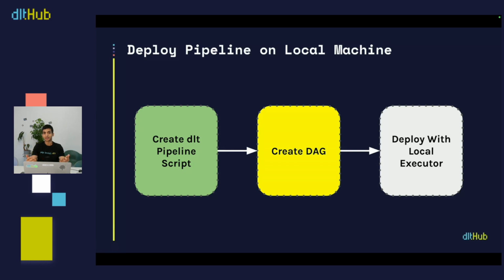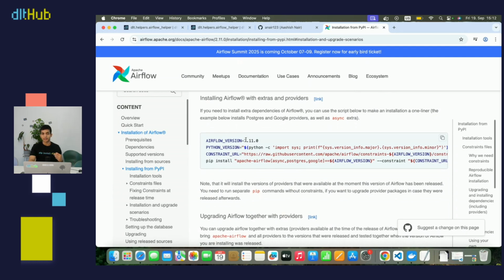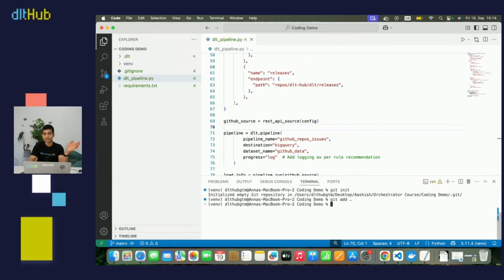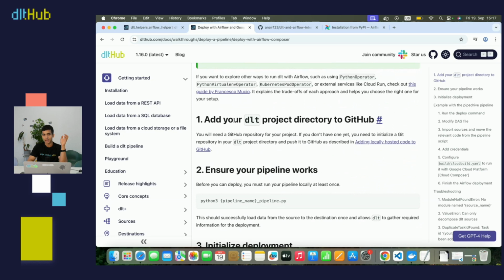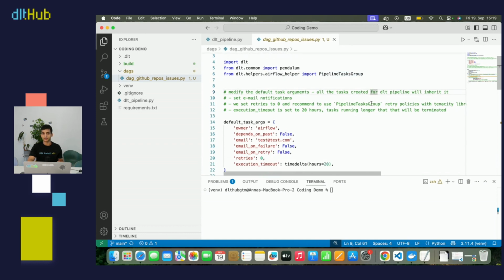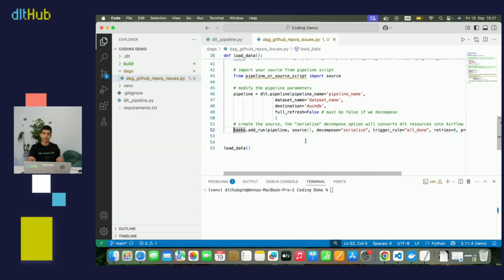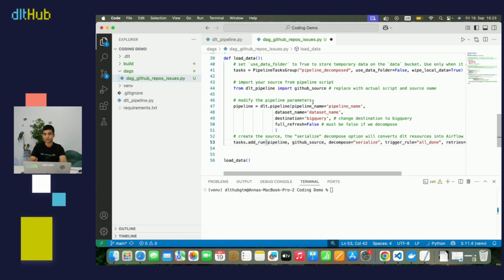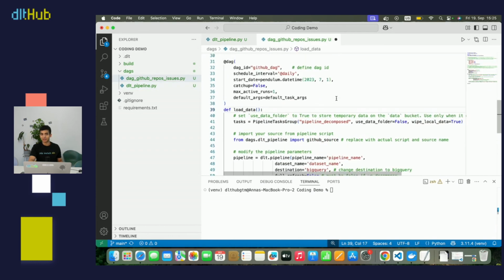Airflow & dlt: Part 2 - Creating a DAG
In this section, you’ll take your working dlt GitHub-to-BigQuery pipeline and transform it into an Airflow DAG that can be deployed and run locally.

By the end of this section, you’ll be able to:
- Install and configure the correct Airflow version for dlt.
- Push your pipeline project to GitHub (optional for local, often required for cloud platforms).
- Generate a working Airflow DAG using the dlt deploy command.
- Modify the generated script to make it fully functional.
- Prepare your project for local deployment.